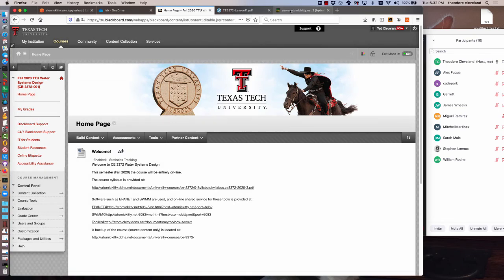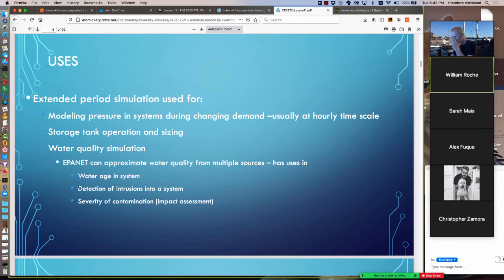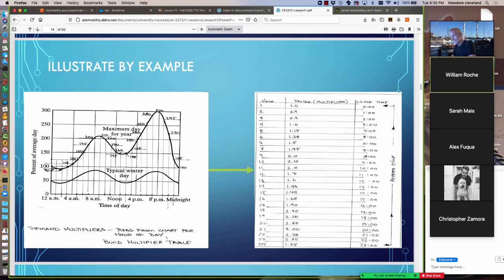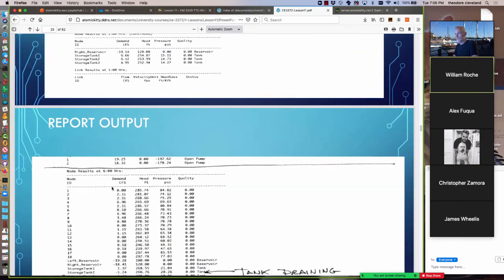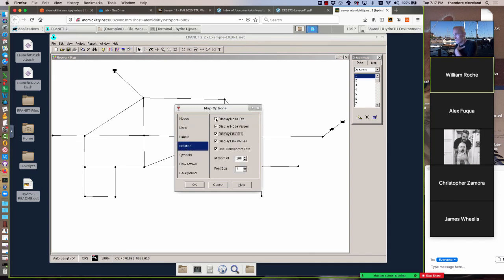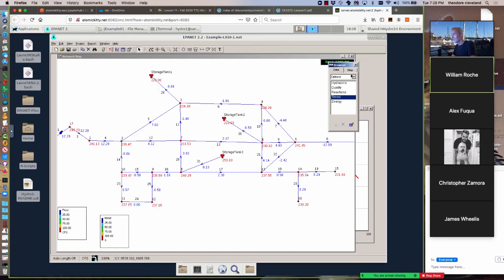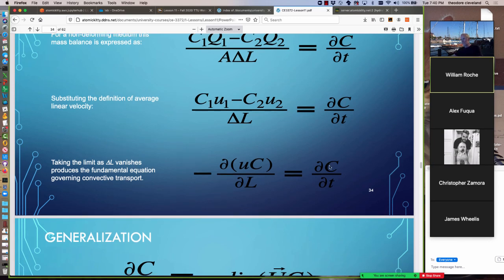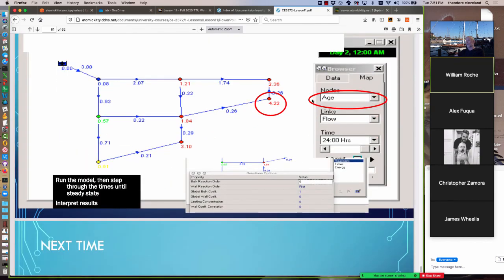ce3372 L11 SEC001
CE 3372 Lesson 11 Sec 001 (evening) Fall 2020 EPANET extemded period simulation